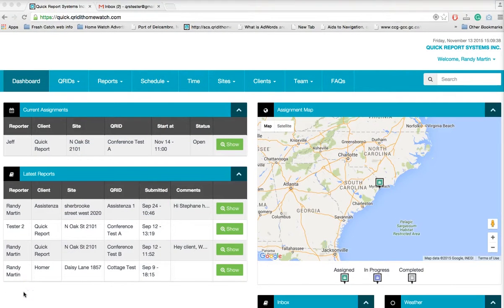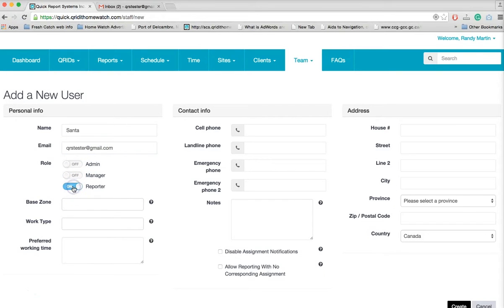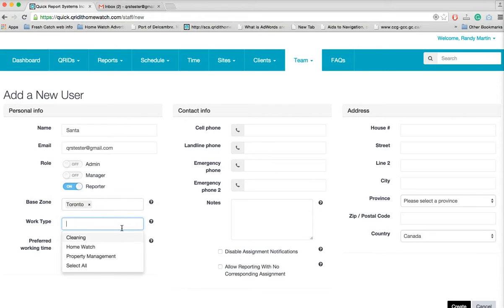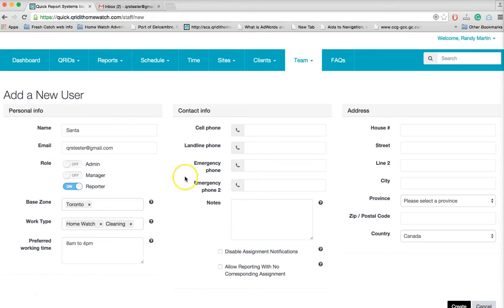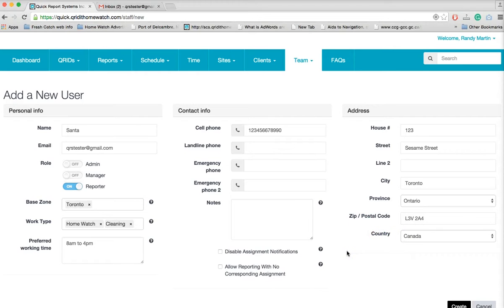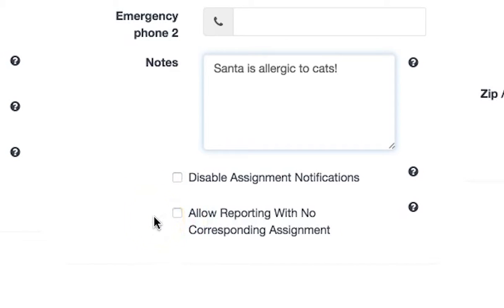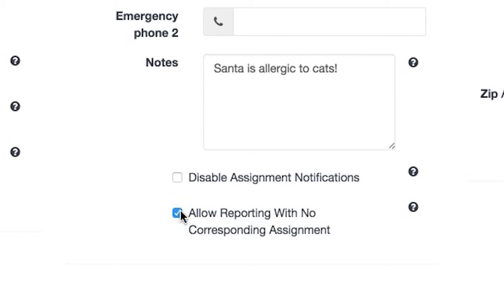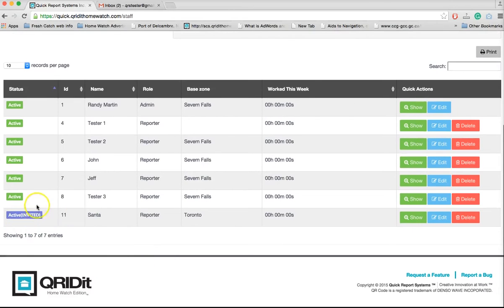QRIDit Home Watch Tutorial Part 4 - Adding a Team Member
In this video, we cover how to add a new team member to QRS Home Watch.